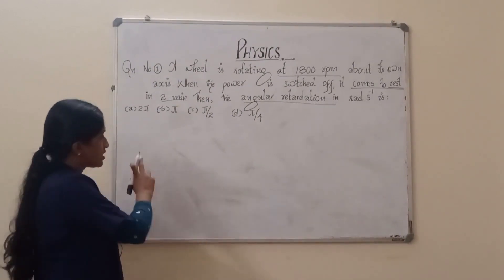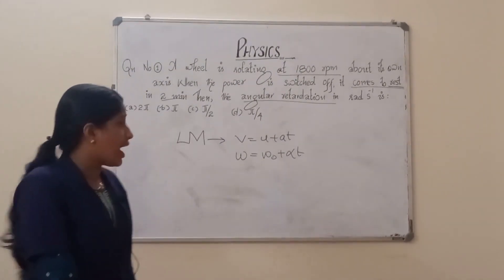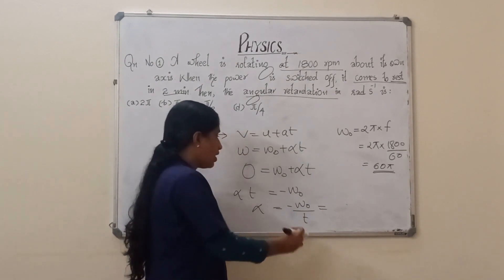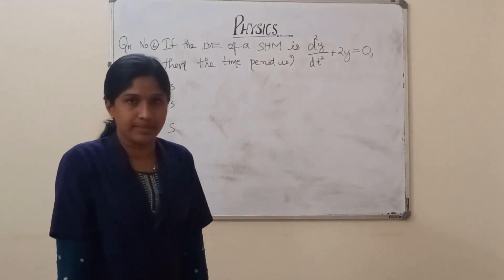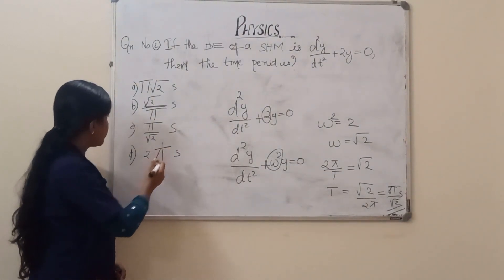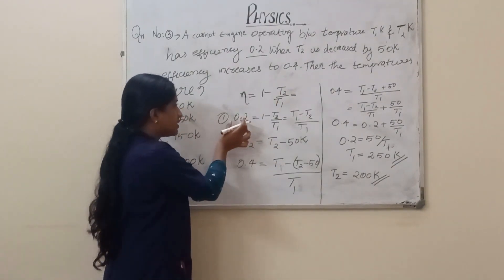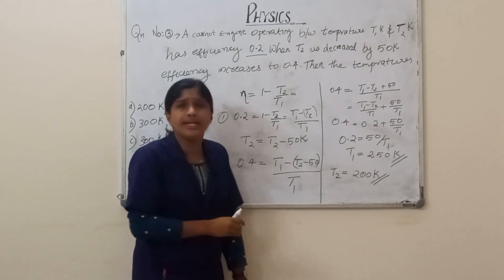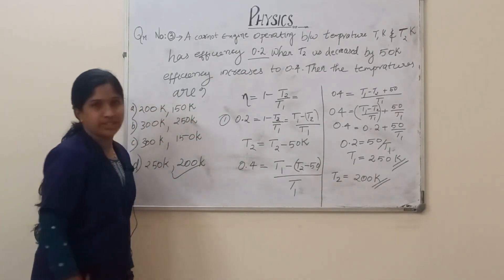Tips and Tricks for Solving KEAM Physics 2022 Crash course